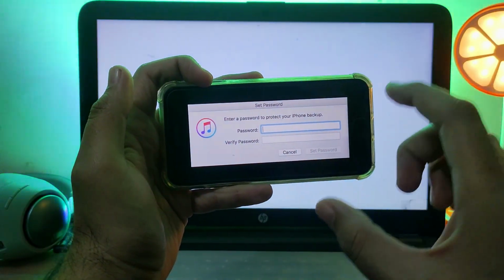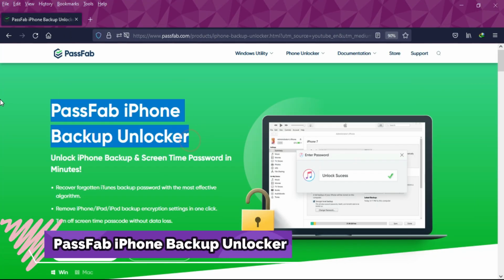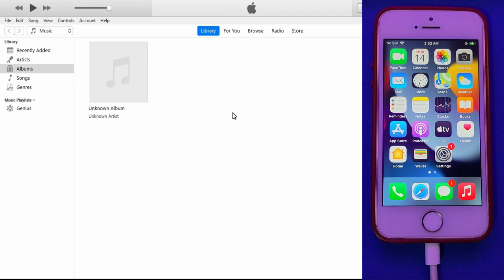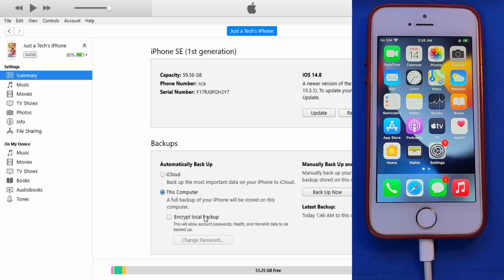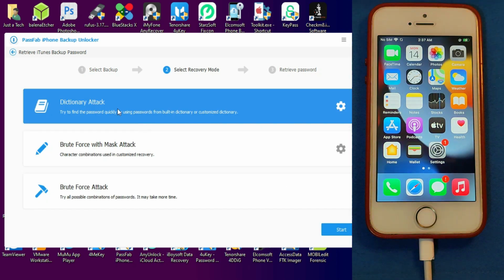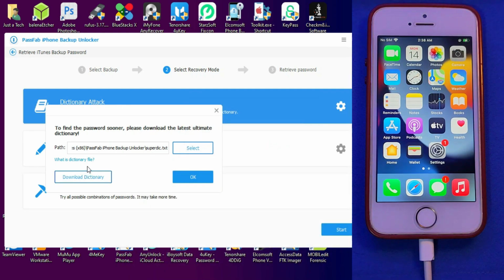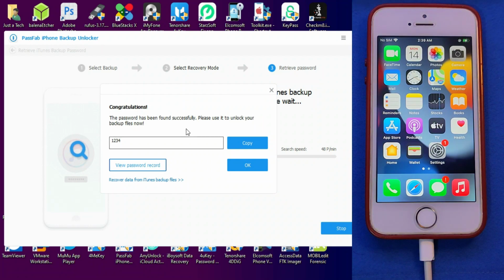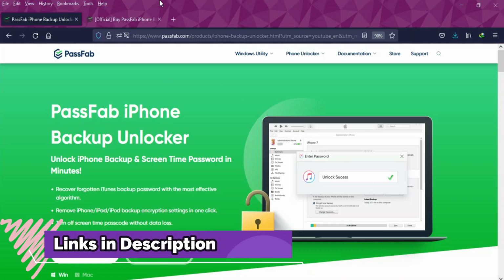Remove/Unlock iTunes Backup Password |Forgot iPhone Backup Password | PassFab iPhone Backup Unlocker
(Ad) You can try PassFab iPhone Backup Unlocker ) , recover forgotten iTunes backup passwords. Remove iPhone/iPad/iPod backup encryption settings in one click.

Forgot my iTunes password? How to recover iTunes backup password? PassFab iPhone Backup Unlocker is an iTunes backup password recovery tool. Supported Devices: iPhone 13/12/11, iPhone 11 Pro(Max), iPhone XR, iPhone XS Max, iPhone XS, iPhone X, iPhone 8/8 Plus, iPhone 7/7 Plus, iPhone SE, iPhone 6s/6s Plus/6/6 Plus, iPhone 5s . Supported iTunes: All iTunes versions, including the latest iTunes 12.10. Supported Systems: Windows 10, Windows 8.1/8, Windows 7, Windows XP, macOS X 10.8 and above

Thanks & All The Best.

By Justatech
By iJustatech
By iamjustatech